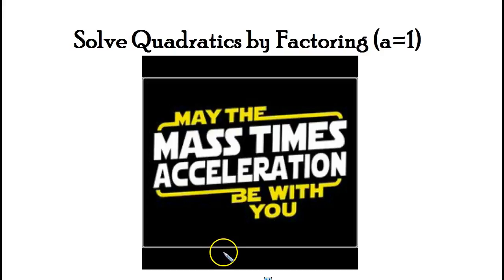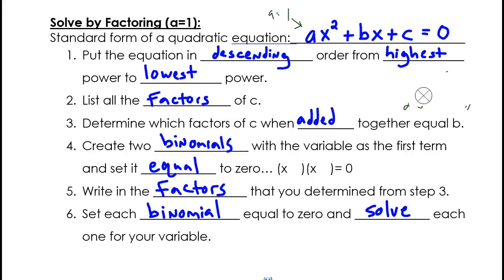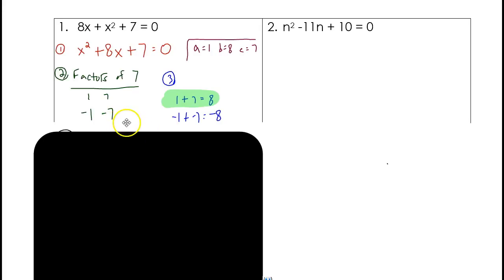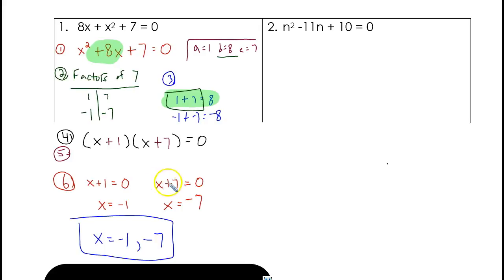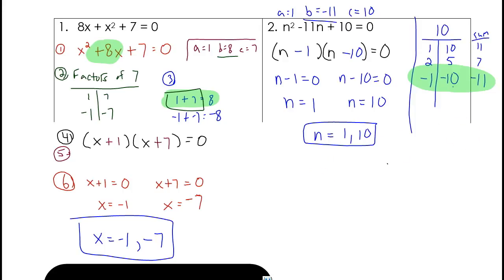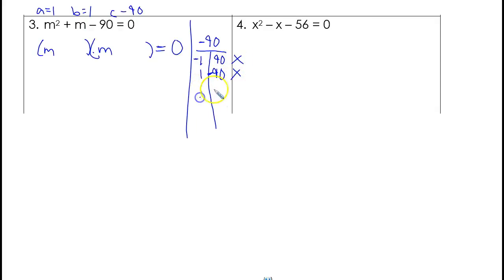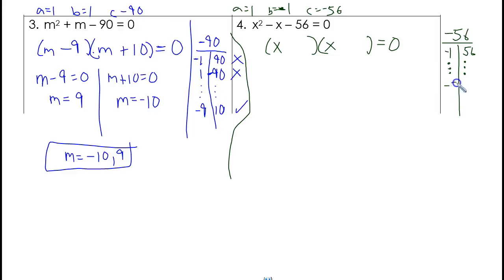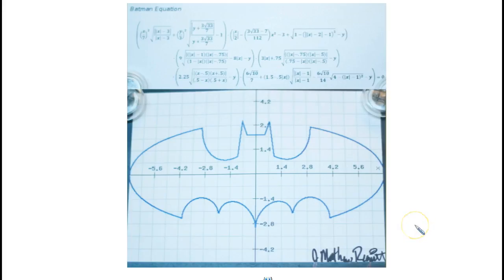Alg 2 - 1A.4 - Solving by Factoring a is 1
Solving quadratic equations when a=1.